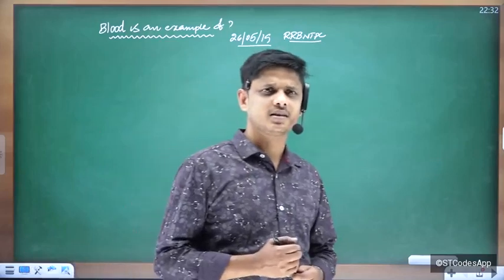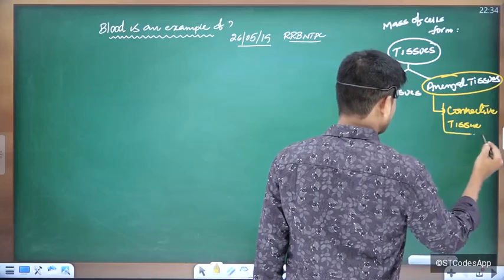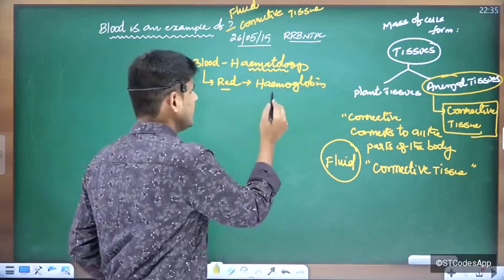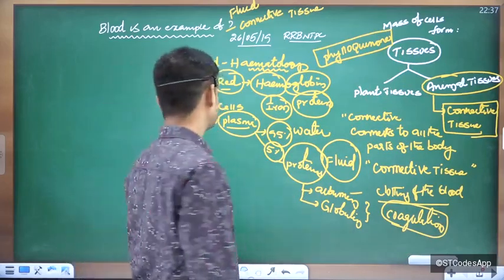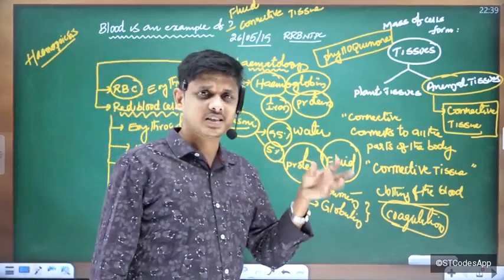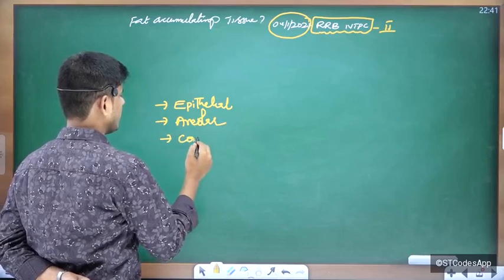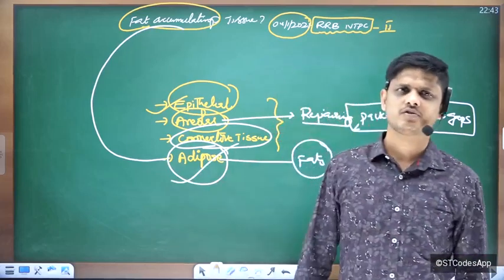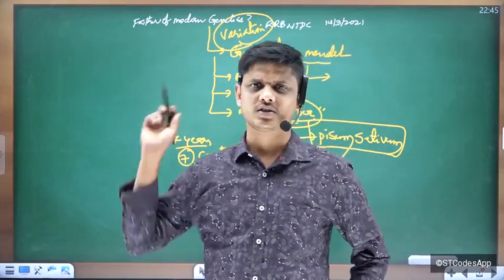RAILWAY 💥💥ALP||NTPC||GROUP D||BIOLOGY IMPORTANT CONCEPT||PREVIOUS YEARS QUESTION EXPLANATIONS